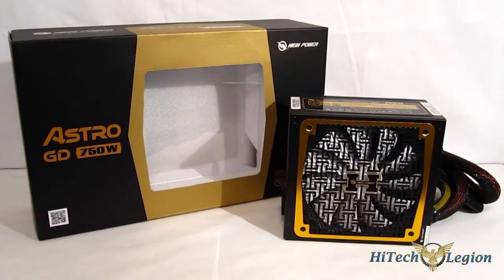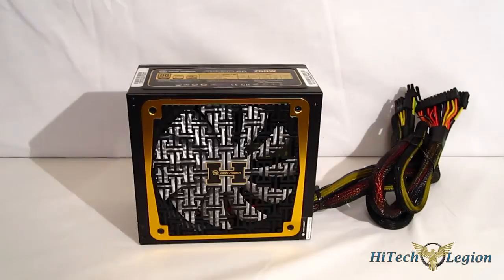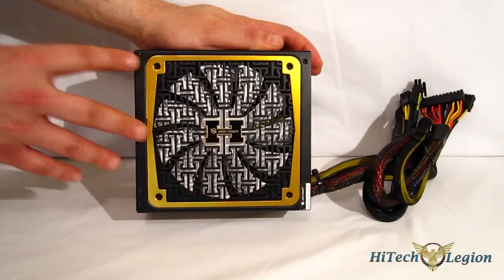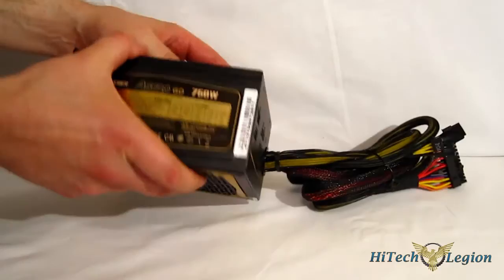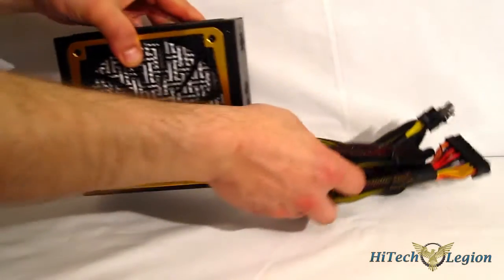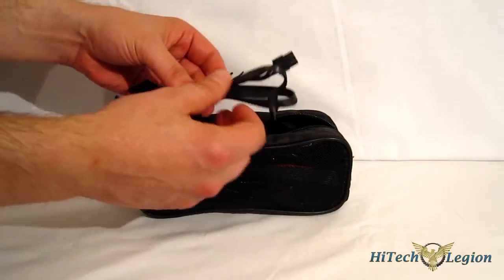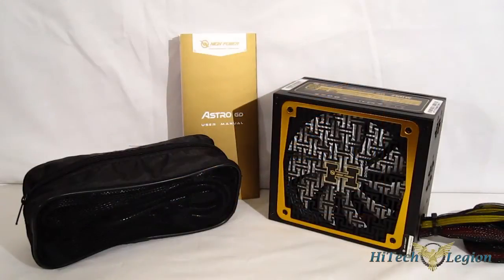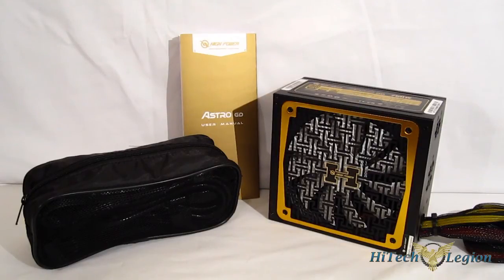High Power Astro GD 750W PSU Review at HiTechLegion.com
The High Power Astro GD-750 (or AGD-750) takes all of this innovation and puts it into one 80-PLUS Gold package. The High Power Astro GD-750 is semi-modular and boasts a single 744W 12V+ rail along with semi-passive Intelligent Cooling.

The AGD-750 takes the reasonable approach to semi-modular, with 24-pin, 8-pin and 4+4-pin permanently attached, along with one PCIe, and ten SATA, four molex and four 6+2-pin PCIe, all modular using flat cables. Internally, the AGD-750 uses solid Japanese capacitors, along with Digital VRM and DC-DC converter on the minor rails for solid power delivery. The 135mm fan uses semi-passive cooling, with no activity when loads are below 25% for the utmost in quiet and efficiency. On the rear of the AGD-750, there is an active real-time power meter to monitor usage and load.

2013 HiTechLegion.com